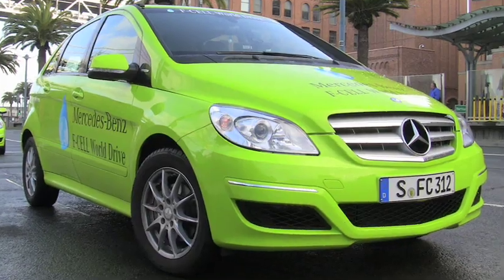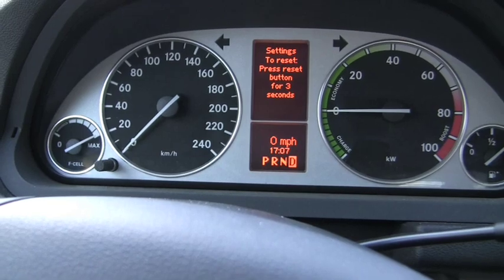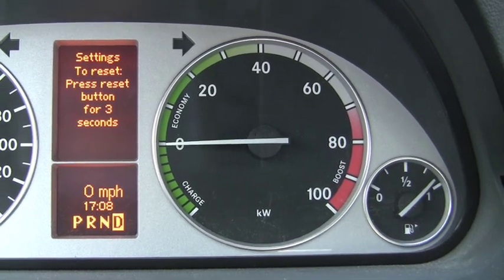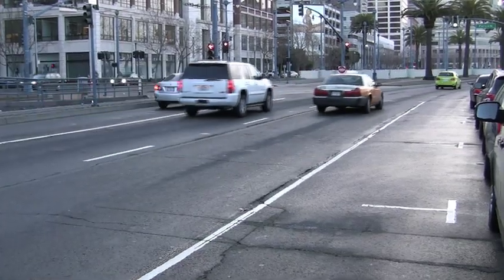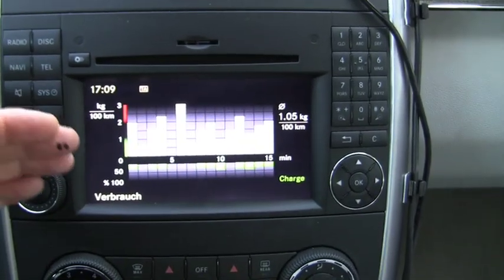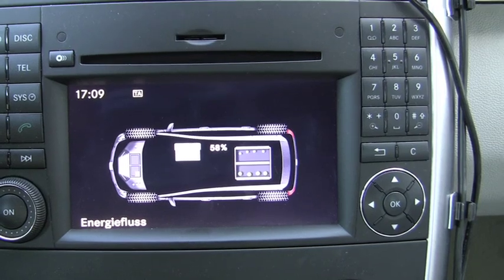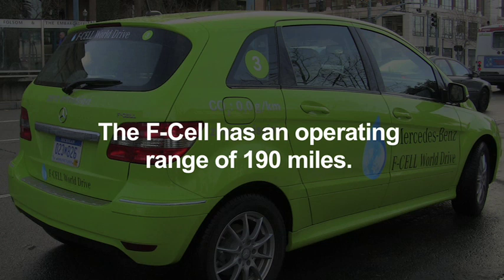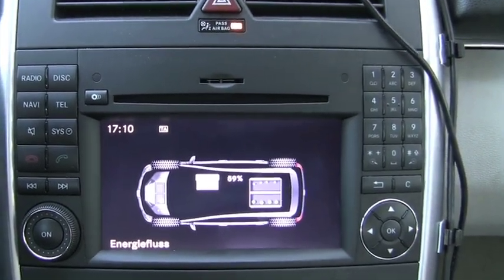Mercedes-Benz F-cell Test Drive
We drive the new hydrogen-powered Mercedes-Benz F-Cell.